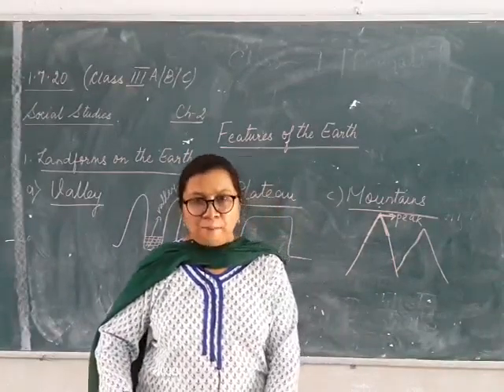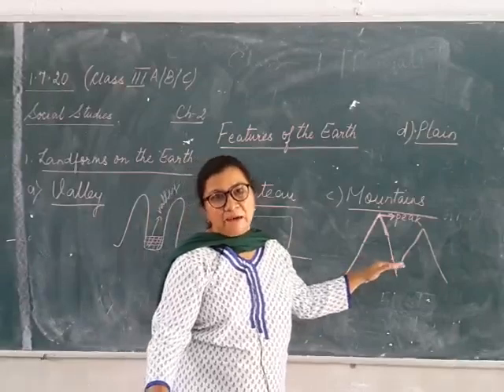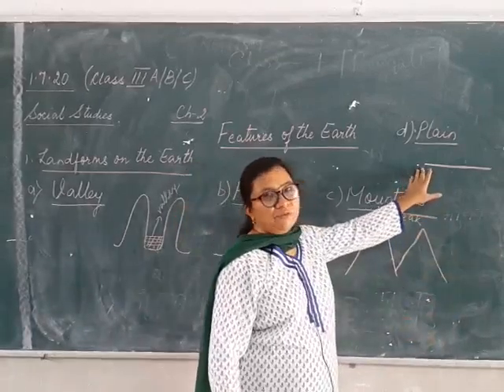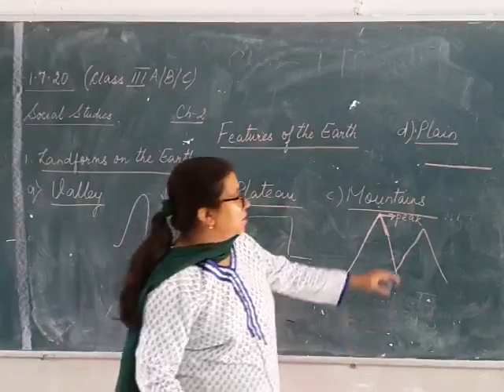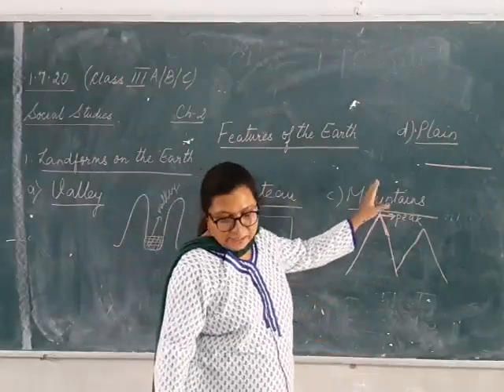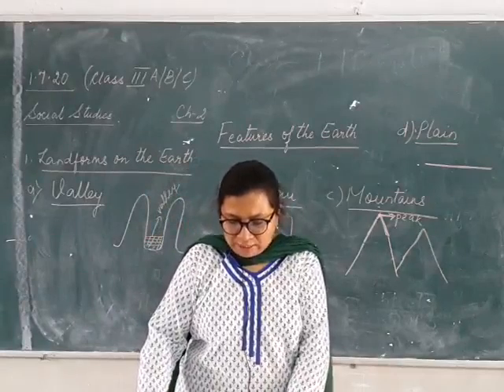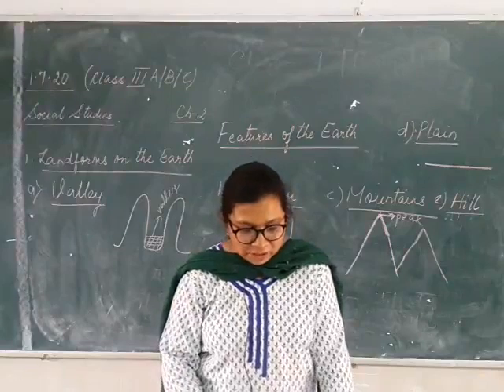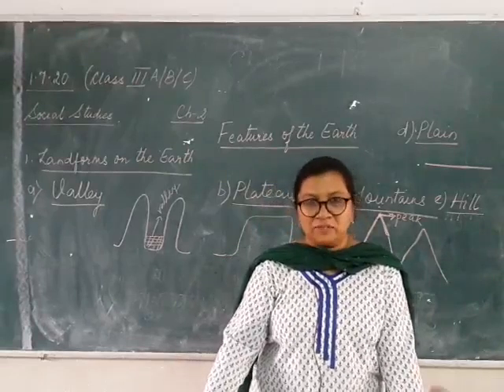1.3 | 01-07-2020 | Class : III | SST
Mentor :MISS K. KENSWAR
Class : III | SST